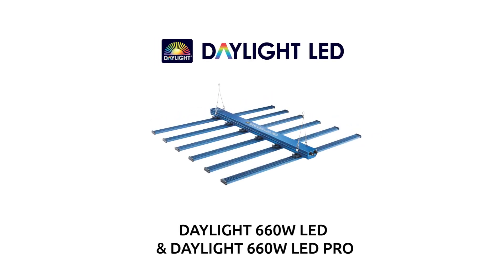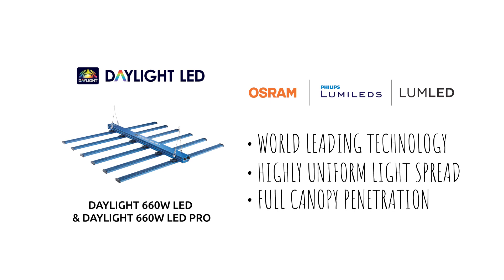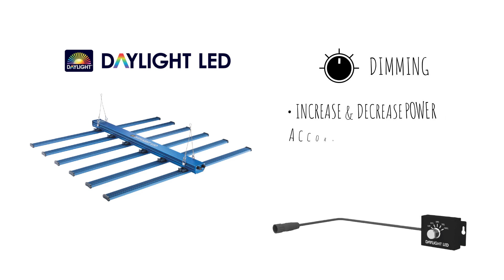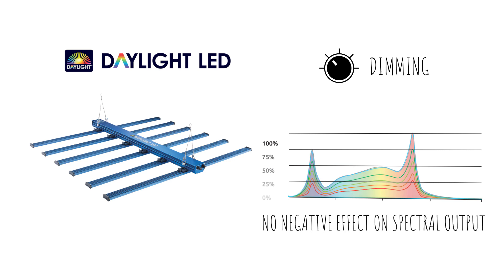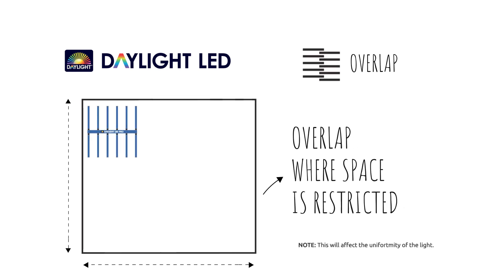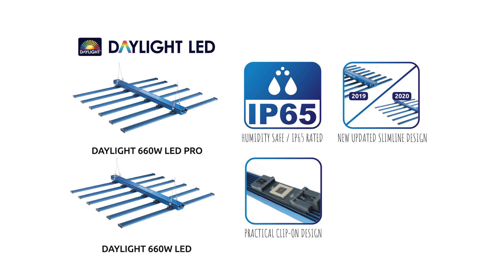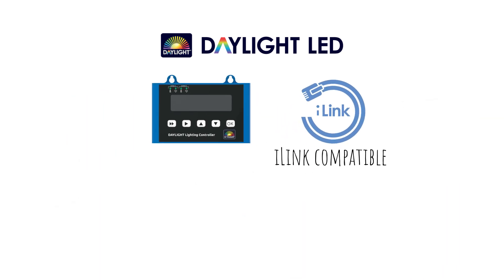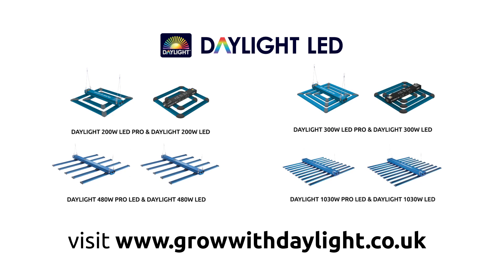Maxibright DAYLIGHT LED | 660W & 660W PRO | Complete Features Guide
An in-depth look at the features of the DAYLIGHT 660W and 660W PRO LED lighting fixtures.

Total Light Output (PPF):
DAYLIGHT 660W LED PRO (Gen 2) 1848 μmol/s
DAYLIGHT 660W LED PRO (Gen 1) 1782 μmol/s
DAYLIGHT 660W LED 1518 μmol/s